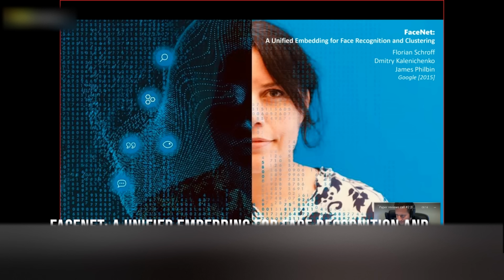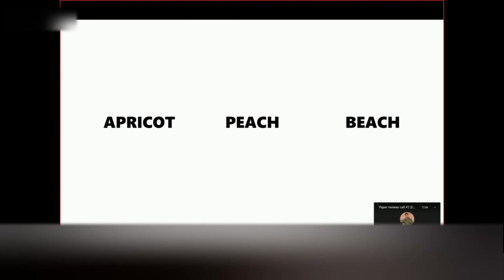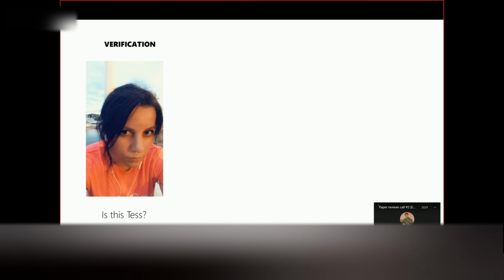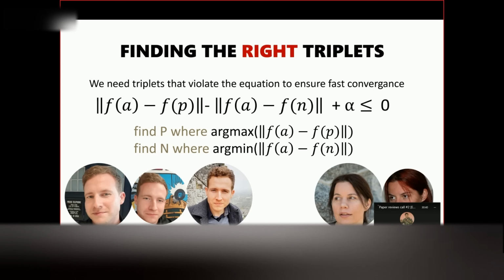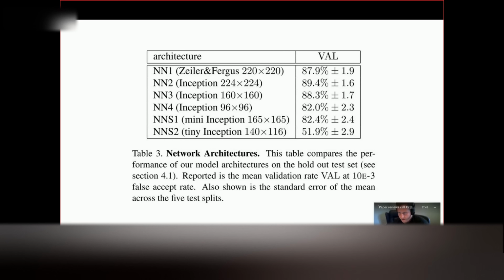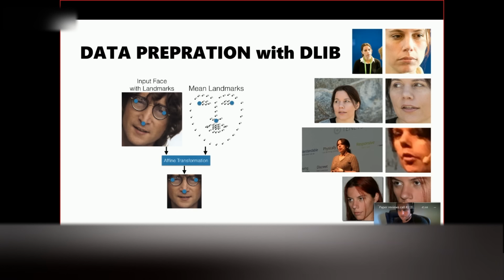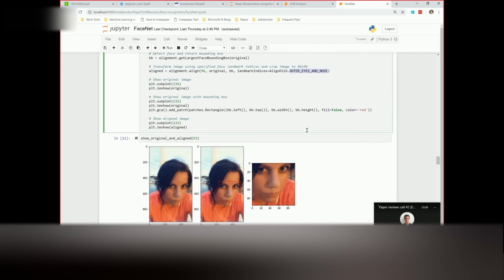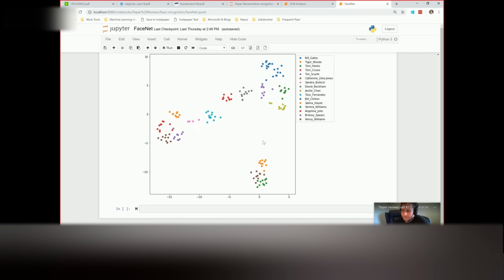Paper Reviews Call 002 -- FaceNet: A Unified Embedding for Face Recognition and Clustering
Tess Ferrandez

Development, Design, Machine Learning and and sharing what I know to anyone who will listen, that is me in a nutshell...
My focus at the moment is on Machine Learning and specifically the human and sociological aspects of Machine Learning.
Over the last 20 years I have always been interested in patterns, algorithms and computer-human interaction so this is just the culmination of all those interests (oh... and debugging of course) :)

and tweets at @tessferrandez

FaceNet: A Unified Embedding for Face Recognition and Clustering

Florian Schroff, Dmitry Kalenichenko, James Philbin

(Submitted on 12 Mar 2015 (v1), last revised 17 Jun 2015 (this version, v3))

"Despite significant recent advances in the field of face recognition, implementing face verification and recognition efficiently at scale presents serious challenges to current approaches. In this paper we present a system, called FaceNet, that directly learns a mapping from face images to a compact Euclidean space where distances directly correspond to a measure of face similarity. Once this space has been produced, tasks such as face recognition, verification and clustering can be easily implemented using standard techniques with FaceNet embeddings as feature vectors.
Our method uses a deep convolutional network trained to directly optimize the embedding itself, rather than an intermediate bottleneck layer as in previous deep learning approaches. To train, we use triplets of roughly aligned matching / non-matching face patches generated using a novel online triplet mining method. The benefit of our approach is much greater representational efficiency: we achieve state-of-the-art face recognition performance using only 128-bytes per face.
On the widely used Labeled Faces in the Wild (LFW) dataset, our system achieves a new record accuracy of 99.63%. On YouTube Faces DB it achieves 95.12%. Our system cuts the error rate in comparison to the best published result by 30% on both datasets.
We also introduce the concept of harmonic embeddings, and a harmonic triplet loss, which describe different versions of face embeddings (produced by different networks) that are compatible to each other and allow for direct comparison between each other."

COMPLIANCE NOTICE:
* THIS WAS FILMED WHILE WE WORKED AT MICROSOFT, NOW I DON'T
* EVERYONE IN THIS VIDEO HAS GIVEN PERMISSION TO APPEAR IN THE VIDEO
* NO MICROSOFT CONFIDENTIAL INFORMATION WAS DISCUSSED
* WE ARE DISCUSSING PUBLIC LITERATURE
* THESE ARE OUR PERSONAL OPINIONS
* I REFERRED TO THE CHANNEL AS "MACHINE LEARNING AT MICROSOFT", IT HAS NOW BEEN RENAMED "MACHINE LEARNING DOJO" TO MAKE IT CLEAR IT'S NOT AN OFFICIAL MICROSOFT CHANNEL
* THIS WAS FILMED IN OUR PERSONAL TIME